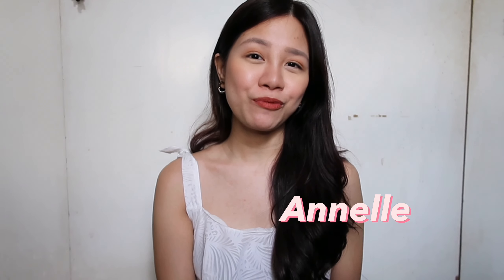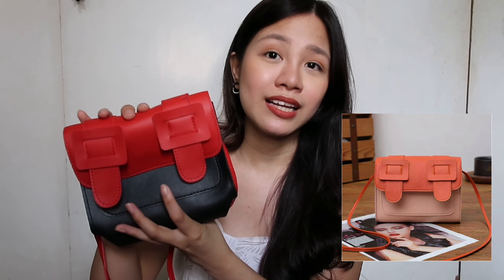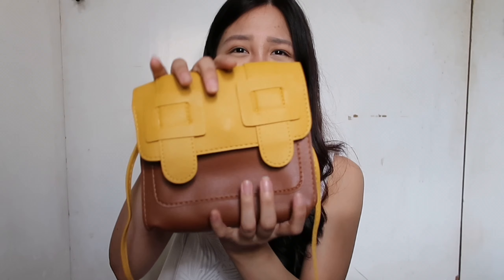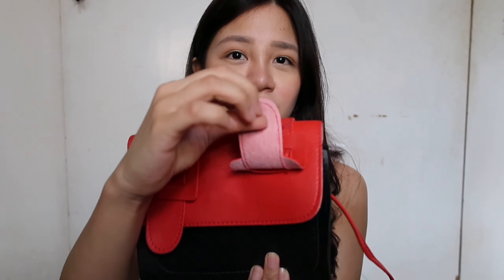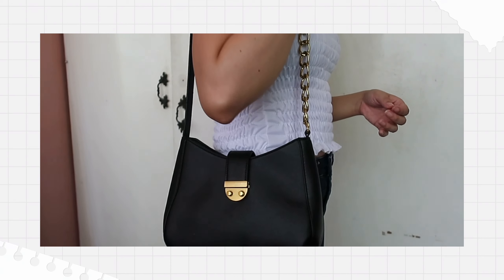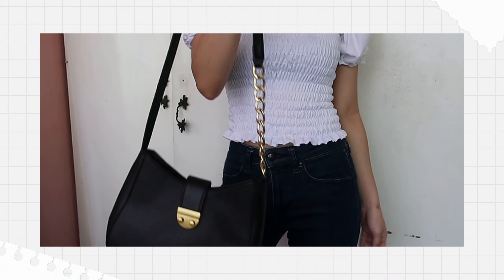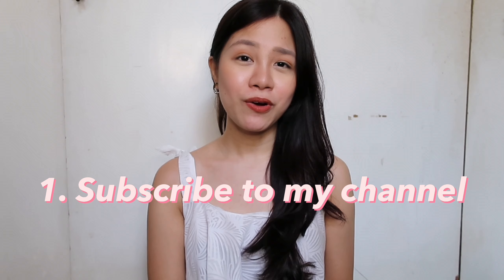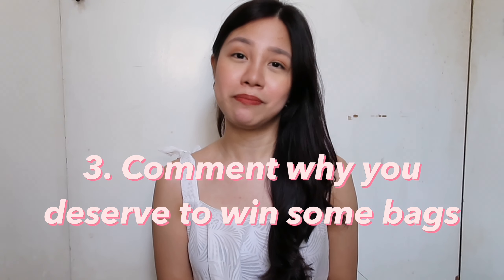minimalist shopee bags haul | GOOD QUALITY but AFFORDABLE finds!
💌Shopee 4.4 Sale is coming up so alam niyo na.. hahaha here are some bags that I bought from Shopee! Most of the designs are plain and minimalist styles. I also shot some try on clips so you could see what they look like when worn!

Any other themed Shopee hauls you'd like me to do? :)

2.Follow @annellelans on IG
3. Comment on this video WHY you want/deserve to win some bags?
Please comment you IG username after your answer so I could tag and contact you on IG if ever you win!

Guidelines:
Giveaway starts on March 2, 2021 and will end on March 31, 2021 12NN.
The winner will be announced on March 31, 2021 6PM on my IG stories
There will be only ONE winner who will win 3 bags from this haul
The winner will be contacted via IG DM and I will leave a comment on the winning entry here
Winners don't have to worry about shipping :)

✨PRODUCTS MENTIONED✨

💌 SAY HI! 💌